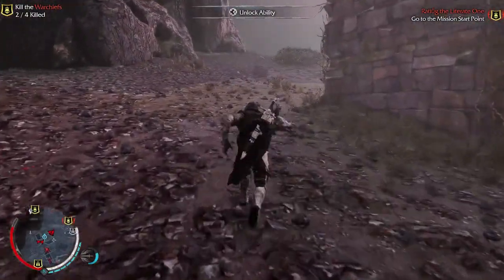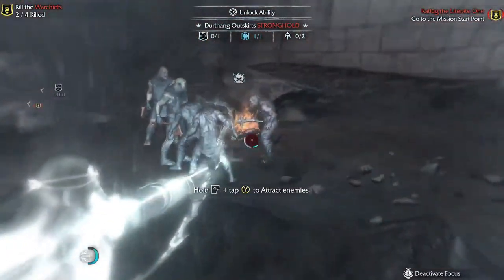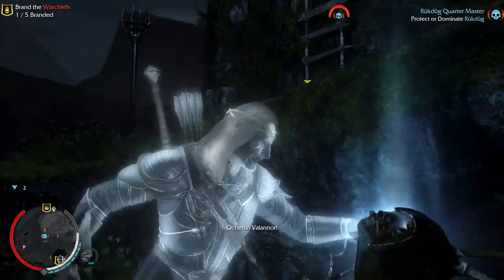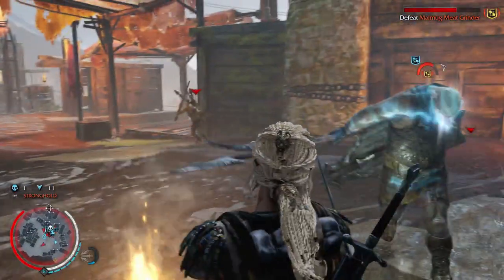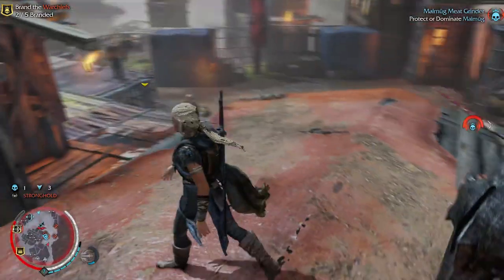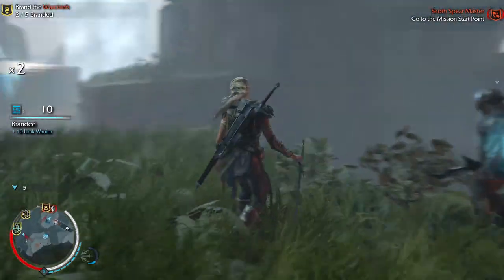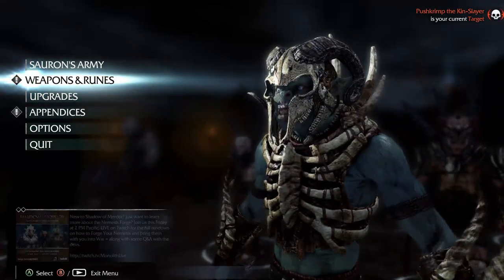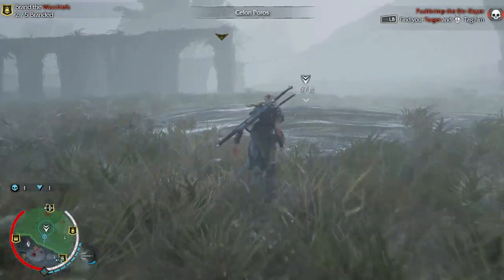POISON ARROWS :: 52 Days to Middle-earth: Shadow of War (Shadow of Mordor 1 Gameplay)